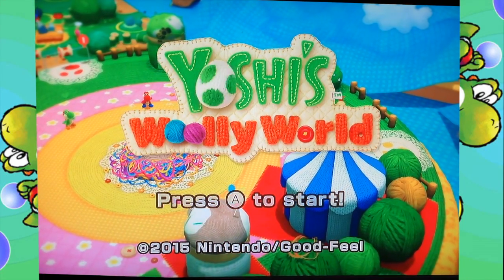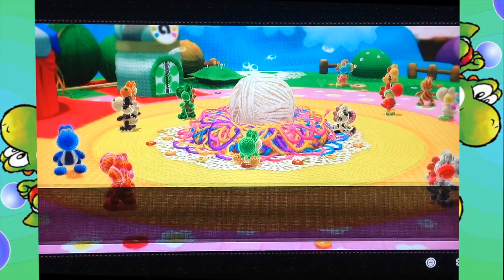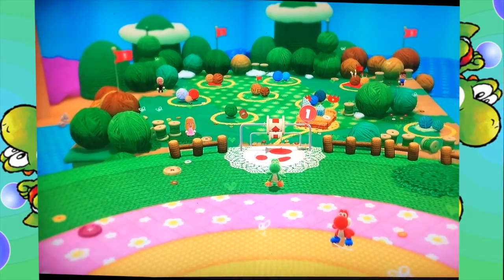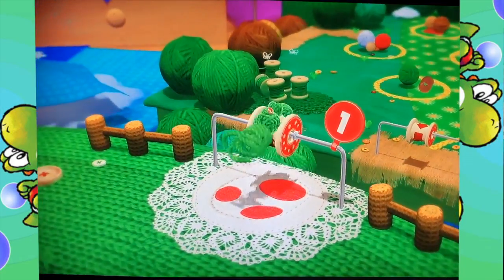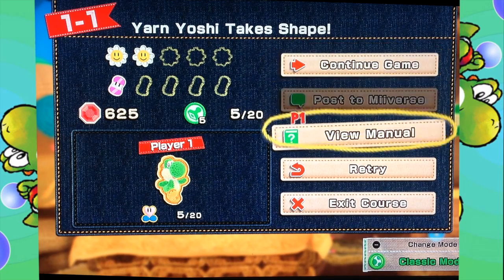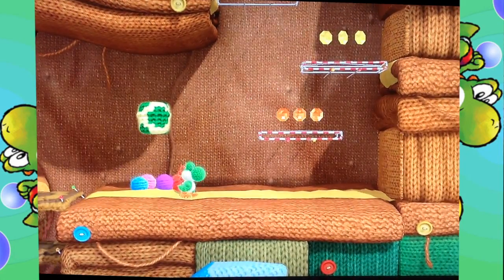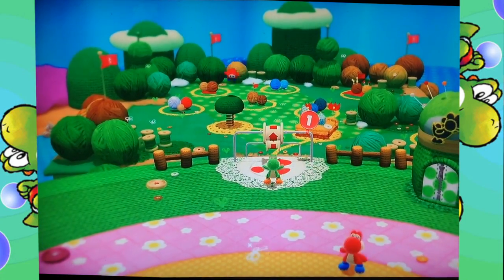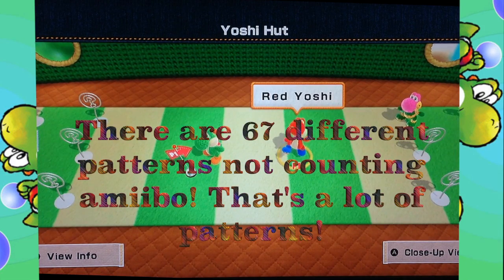Yoshi's Woolly World - Episode 1 - A new adventure unravels!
Wii U let's plays are finally here! Enjoy this let's play along with many others!
Videos will be daily on weekends, weekdays there might be a video here or there!